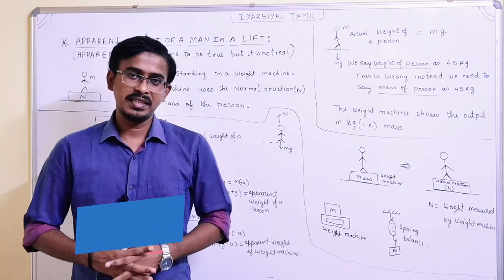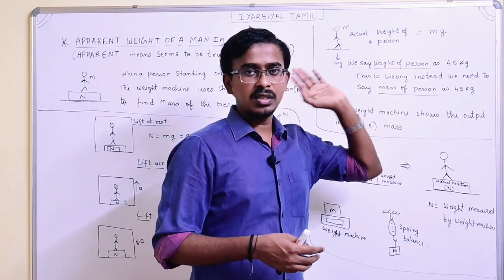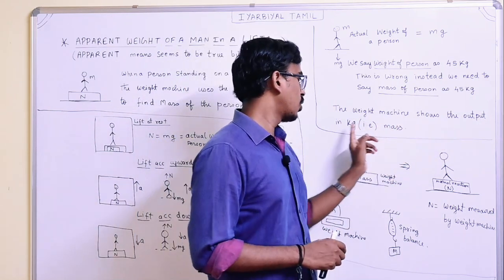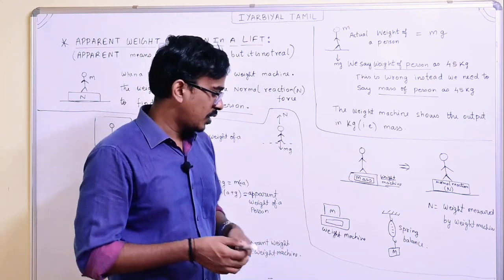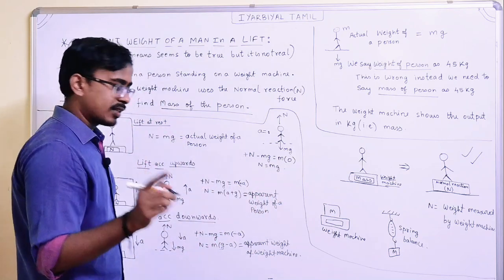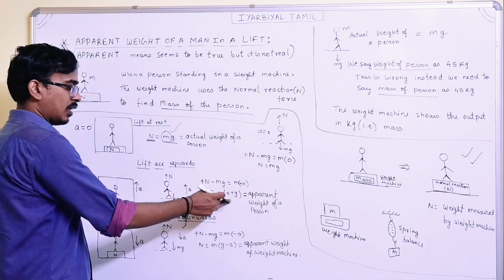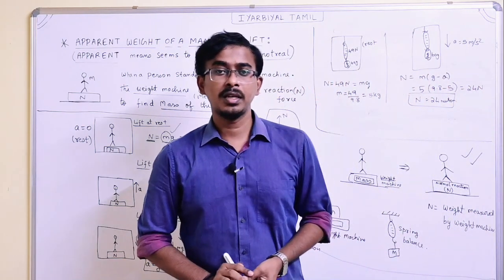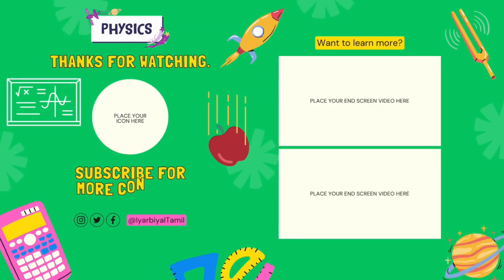#8 Apparent Weight of a man in a lift | Normal reaction Laws of Motion Class 11 NCERT CBSE JEE NEET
Dear Students, This video is lecture 8 of Laws of motion Chapter class 11
In this video, I have shown how to find apparent weight of a person moving upward and downward in a lift

✔️ Class:11th
✔️ Subject: Physics
✔️ Chapter: Laws of Motion
✔️ Topic Name: Apparent Weight of a man in a lift